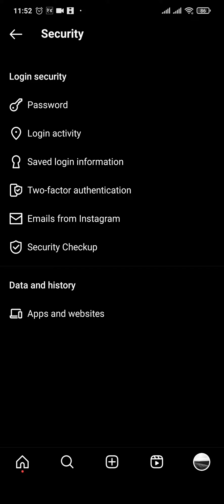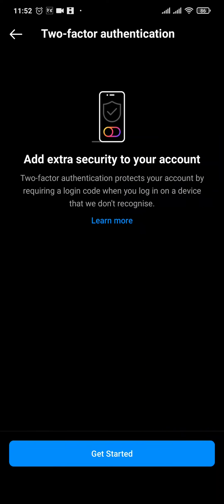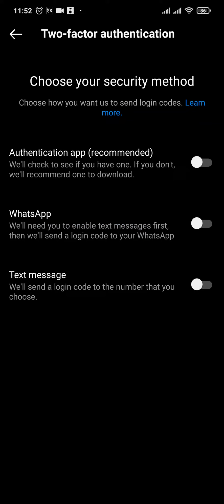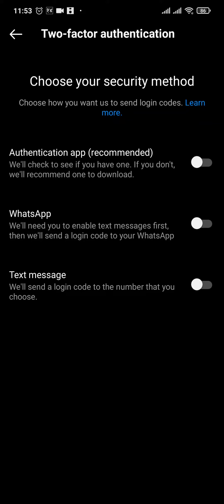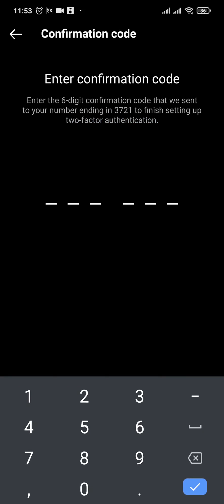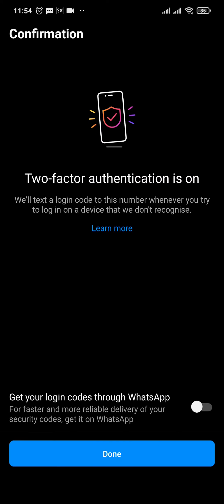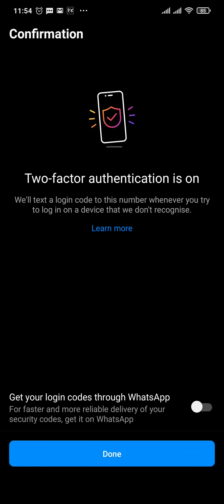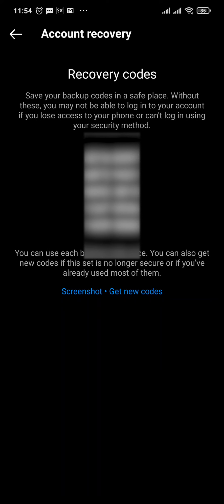How To Enable Two Factor Authentication 2FA On Instagram (2023)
How to enable two factor authentication on Instagram
This video guides you through the exact steps on how to enable 2fa on Instagram.